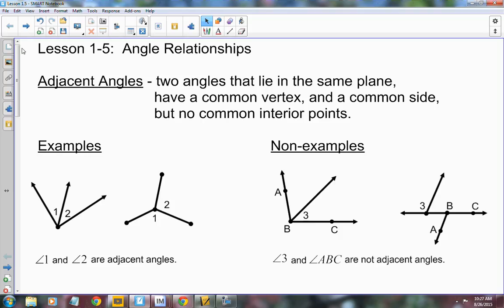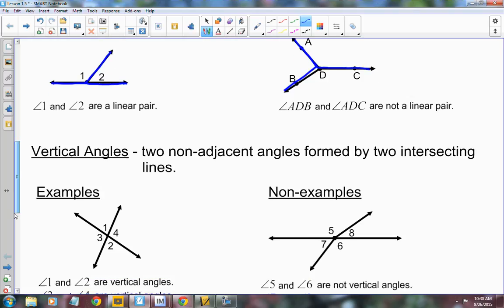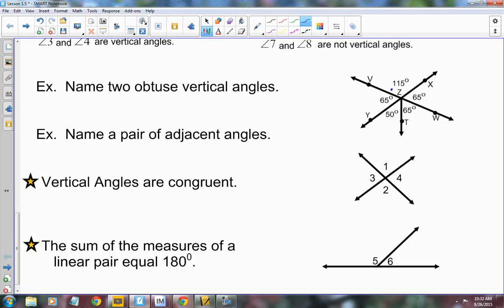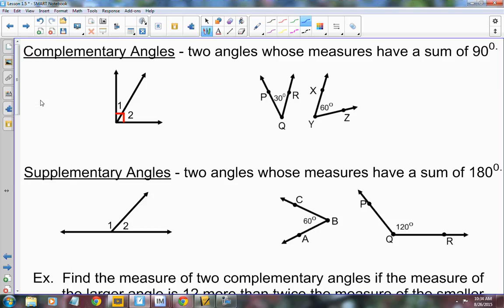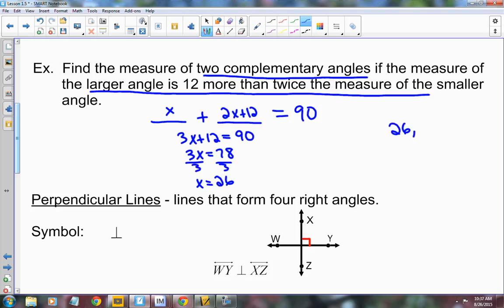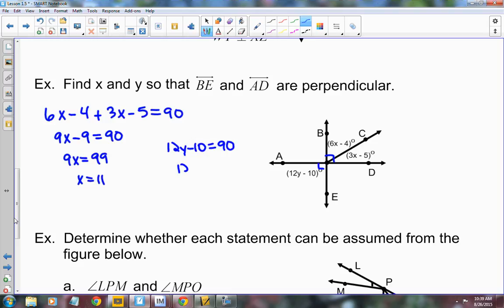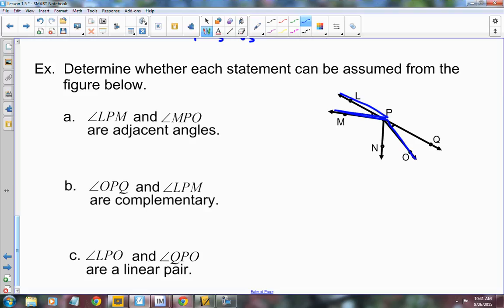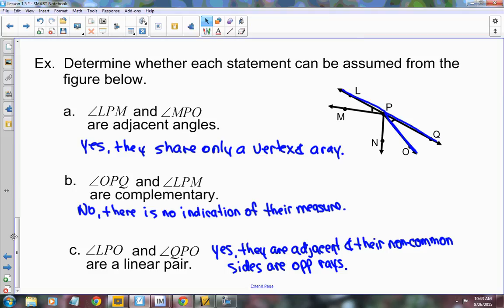Lesson 1 5